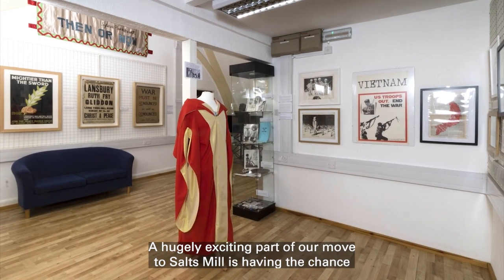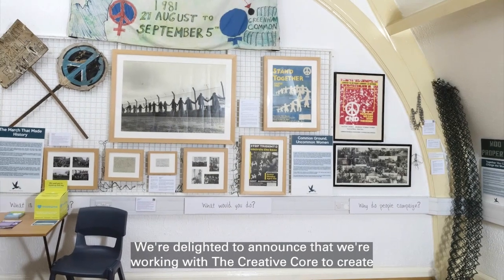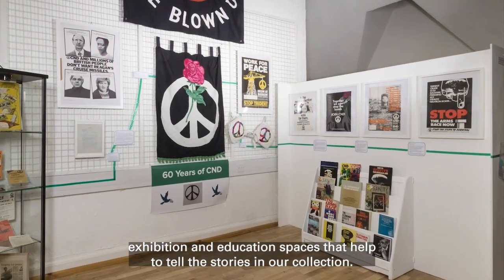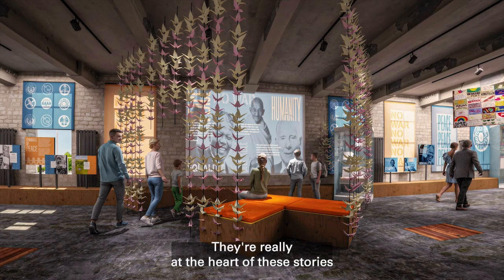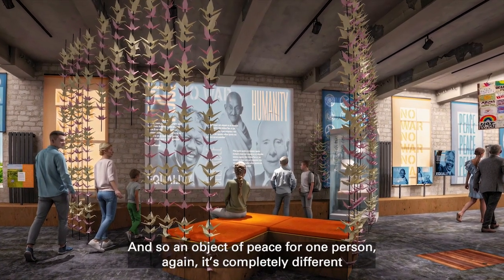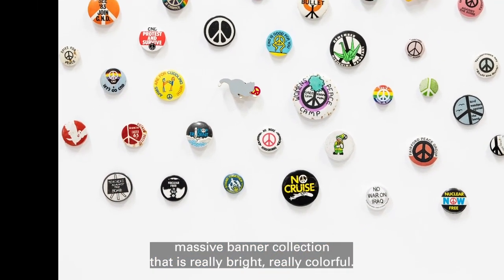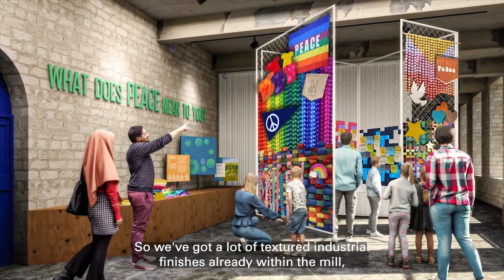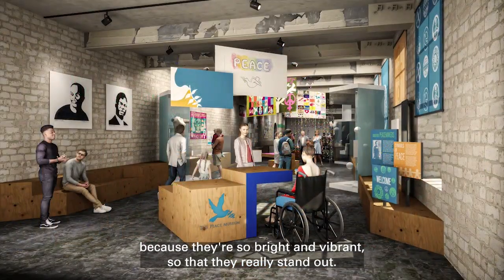Imagining our new exhibition space - working with The Creative Core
We've been working with local visitor experience design company The Creative Core to design and create our new galleries at Salts Mill. Hear from what their team have to say about the project, and have a first look at their designs for the space!